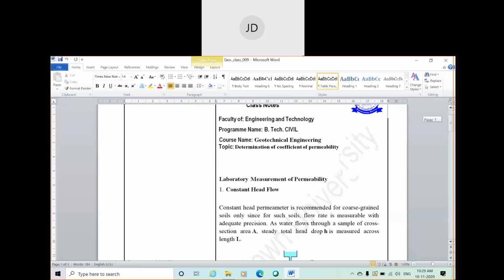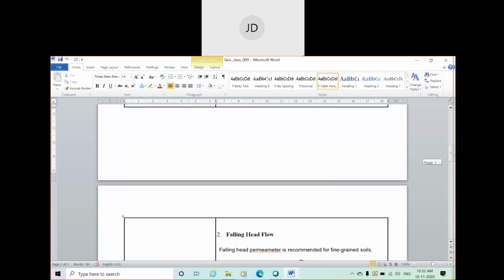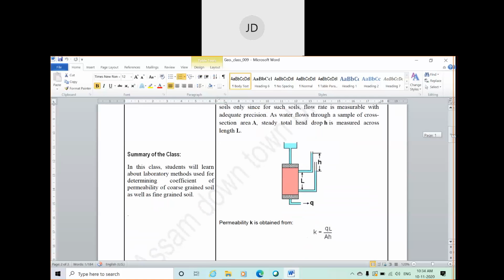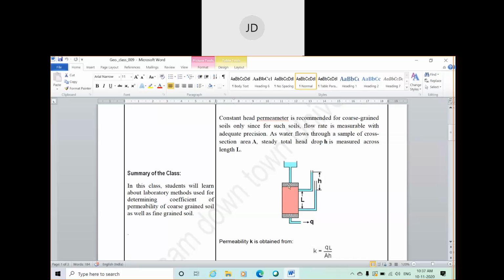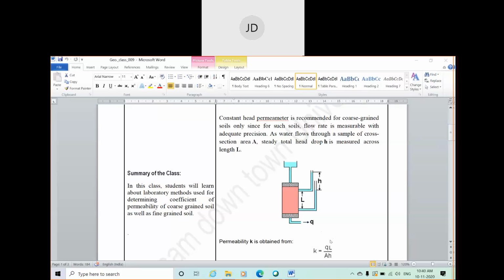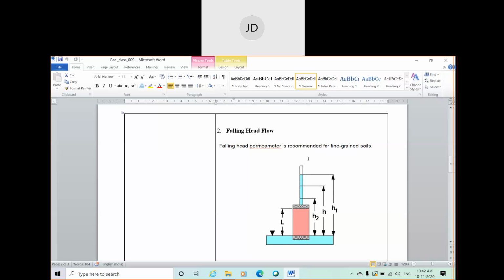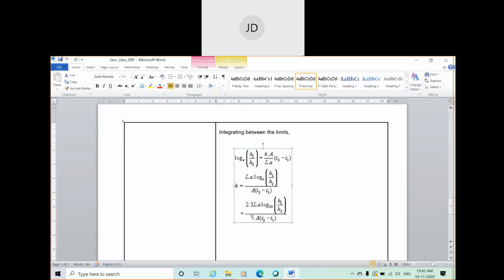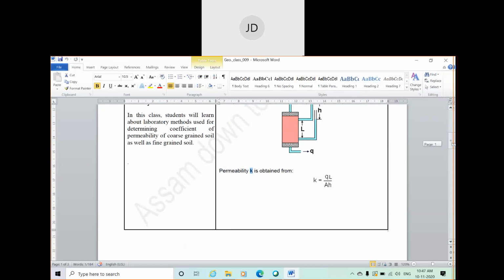Determination of coefficient of permeability